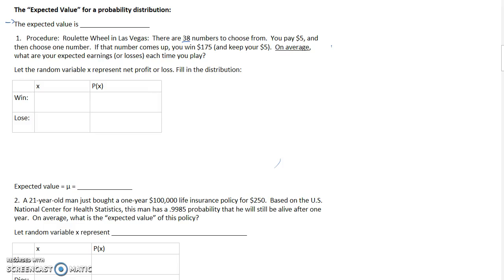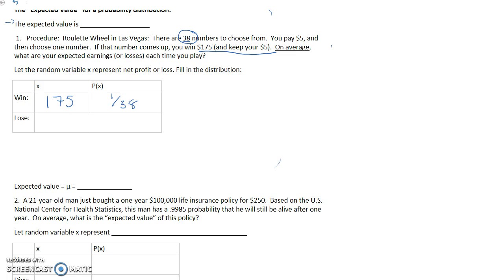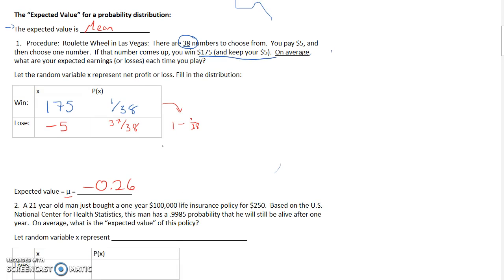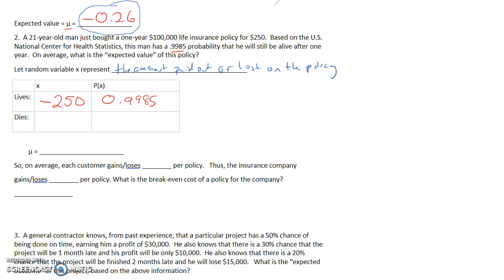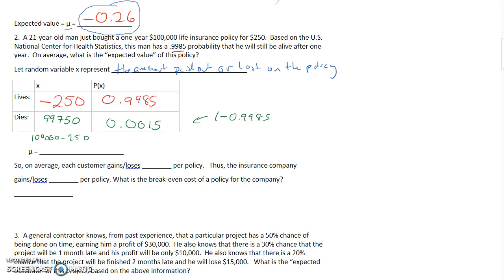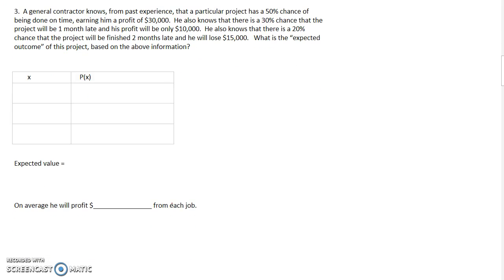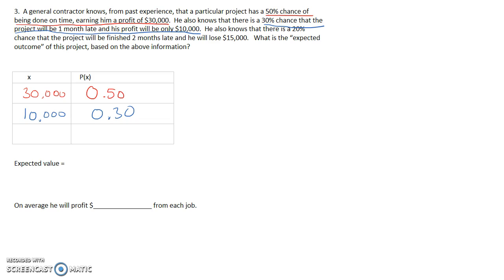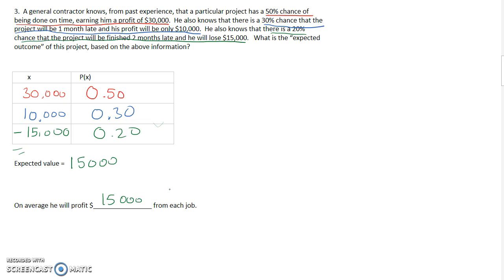MATH-130 CH5 Expected Value